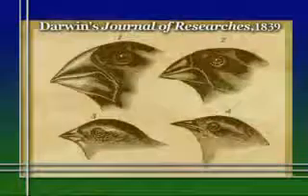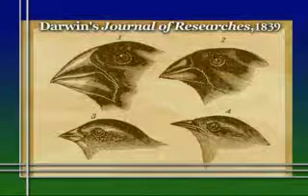Charles Darwin and The Origin of Species part 3